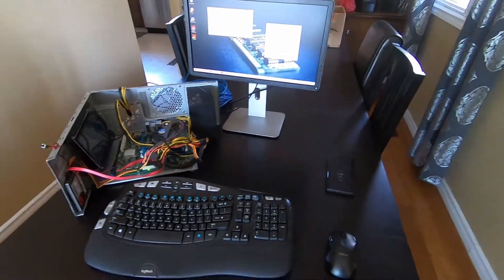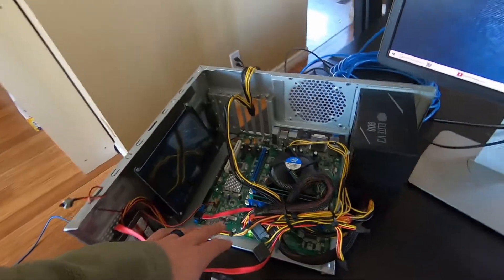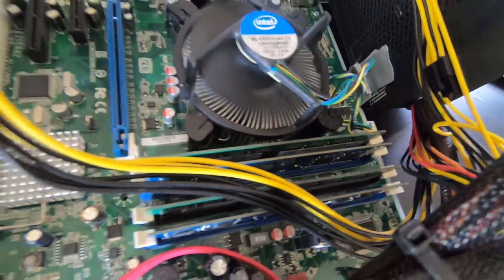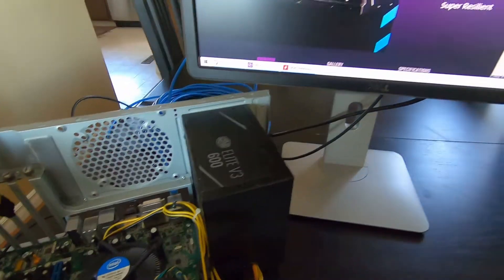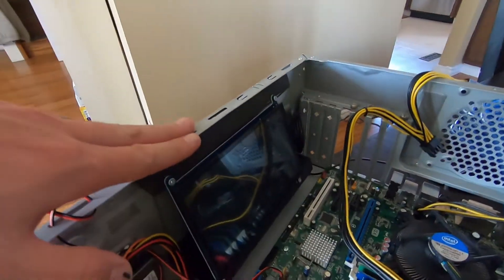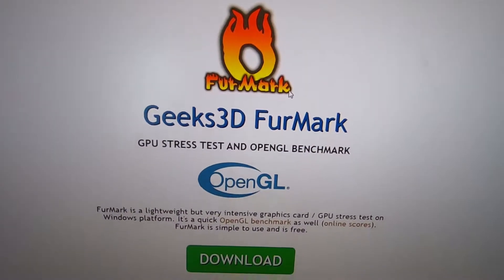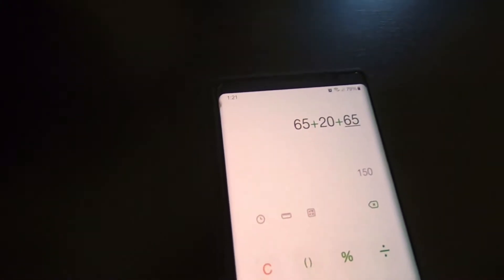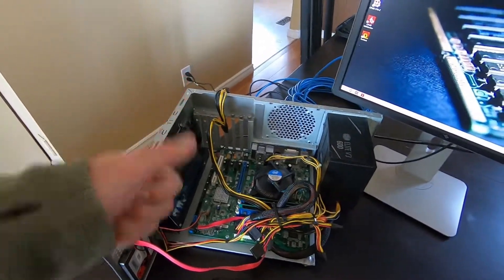Mobile GPU Test Rig | Why You Need One Too | Avoid Scammers and Buy GPU's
This is my "new" mobile test rig that allows me to test GPU's before purchase. This is super necessary considering scammers are coming out of the woodwork with the current GPU/silicon shortage. Test those used GPU's before you buy them, even if the seller somehow "has no way to test them" for you. Avoid scammers...or expose them =D